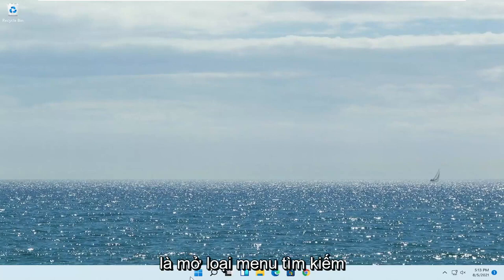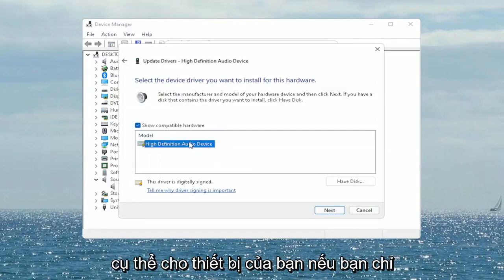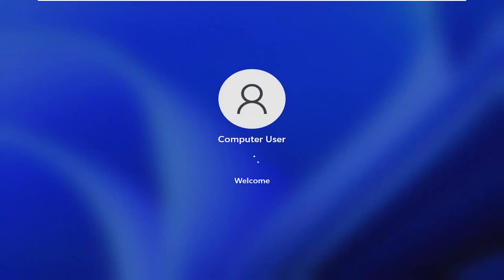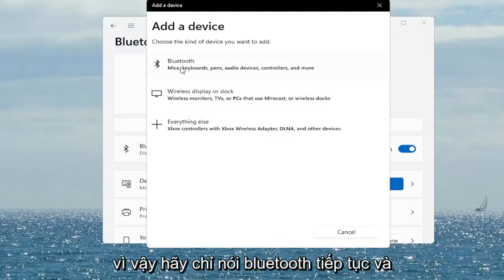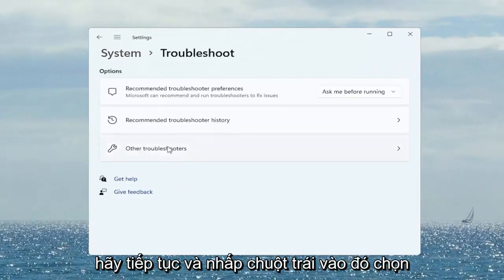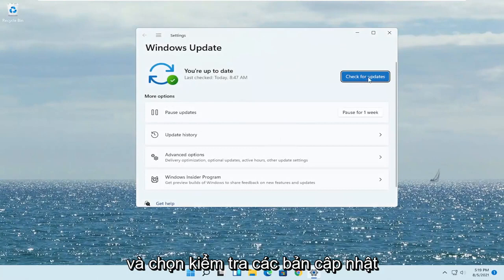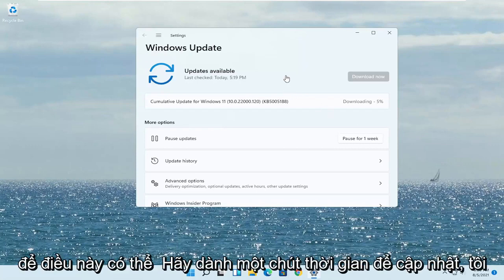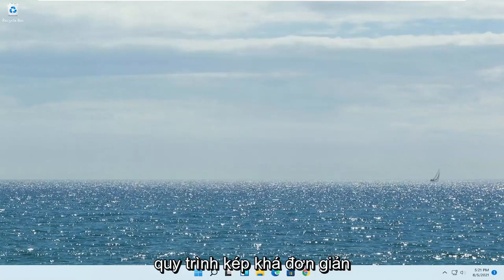Cách Dùng Mic Trên Tai Nghe -Fix Lỗi Máy Không Nhận Tai Nghe Windows 11 [Giải pháp]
Tai nghe không hoạt động trên Windows 11?

Nếu tai nghe của bạn không chuyển sang loa khi cắm chúng vào giắc cắm của máy tính, hướng dẫn này hy vọng sẽ giải quyết được sự cố của bạn.

Sau khi bạn nâng cấp lên Windows 11 hoặc thực hiện Cập nhật Windows, nếu bạn không thể phát âm thanh từ tai nghe của mình, đừng lo lắng. Bạn có thể lấy lại âm thanh bằng một trong các giải pháp được hiển thị trong hướng dẫn này.

Bạn gặp sự cố khi micrô tai nghe hoạt động trên PC? Giữa phần cứng và phần mềm, có rất nhiều thứ khác nhau có thể gây ra sự cố nhưng theo kinh nghiệm của tôi, lý do chính khiến micrô không hoạt động là do một số cài đặt phần mềm Windows đơn giản cần được định cấu hình đúng cách. Trong video này, tôi xem xét các cài đặt phổ biến nhất và hướng dẫn bạn cách định cấu hình chúng đúng cách. Thông thường, bạn chỉ cần điều chỉnh một vài thứ trong cài đặt Âm thanh trong Bảng điều khiển của Windows hoặc trong Trình quản lý âm thanh HD Realtek (hay còn gọi là Realtek Audio Console) để mic của bạn hoạt động. Đôi khi, bạn sẽ cần cấp quyền trong cài đặt Quyền riêng tư của Windows hoặc chỉ cần chuyển đổi cài đặt thiết bị đầu vào và thiết bị đầu ra trong trò chơi hoặc các ứng dụng khác của bạn. Tôi sẽ hướng dẫn bạn tất cả những điều này trong video này và nếu may mắn, một trong những mẹo này sẽ giúp micrô tai nghe của bạn hoạt động để bạn có thể chơi game, phát trực tuyến và trò chuyện thoại với nội dung trái tim.